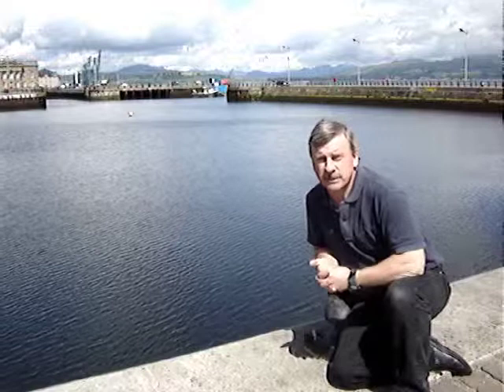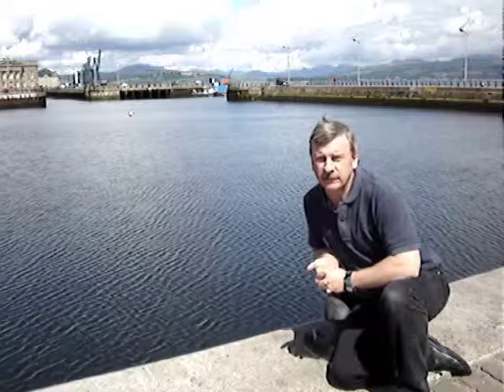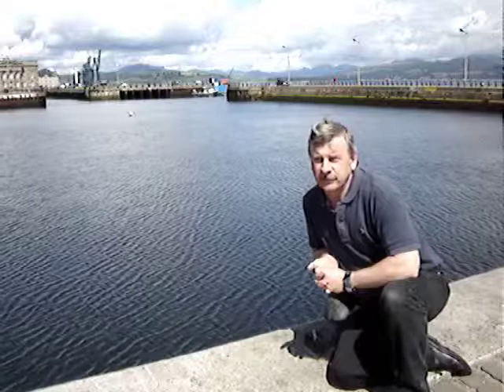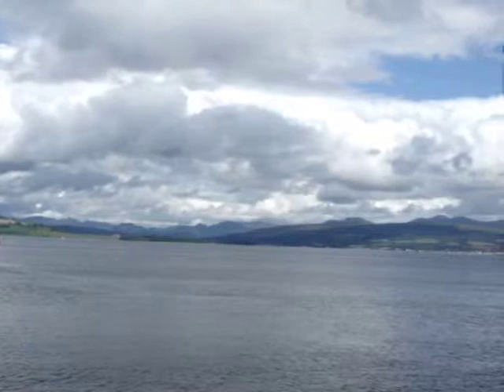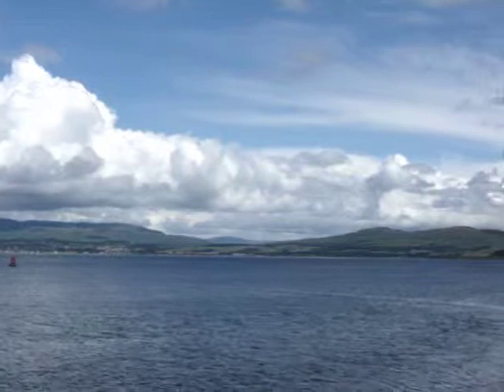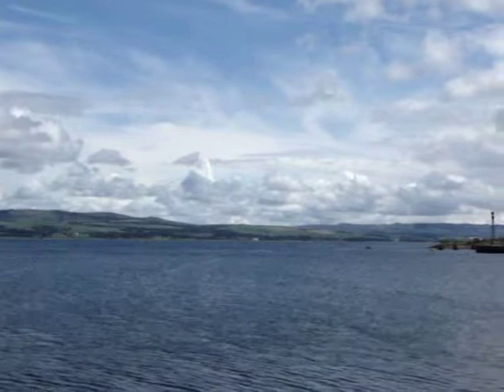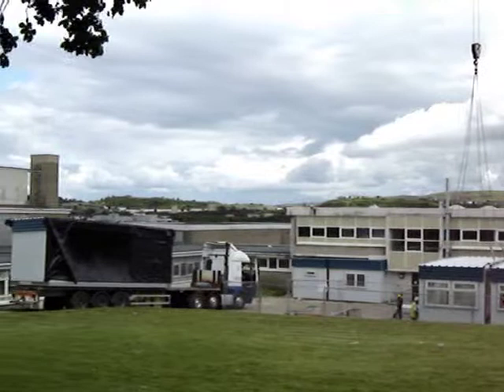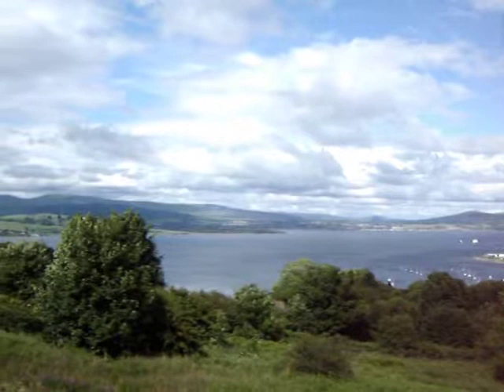The tail o the Bank June 2007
A short movie follng my progress during the delivery of a port cabin to ashool in Gourock on the banks of the Firth Of Clyde.